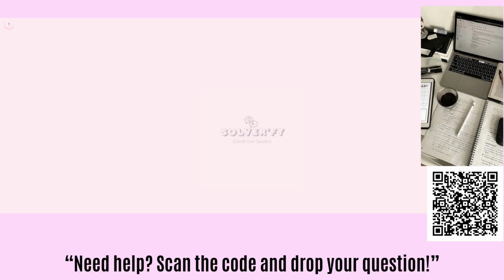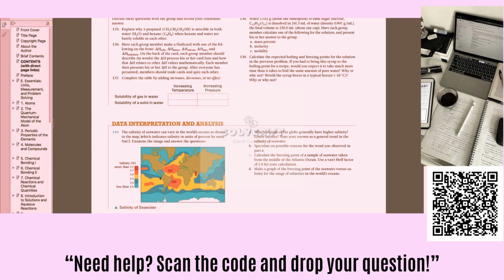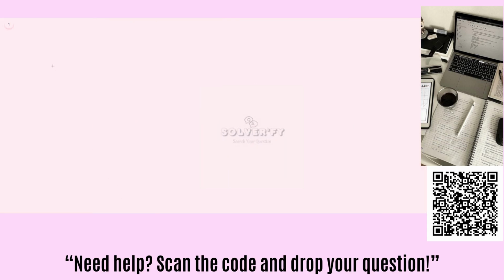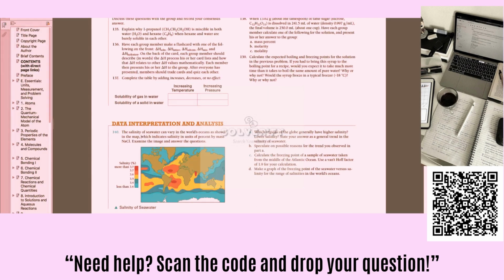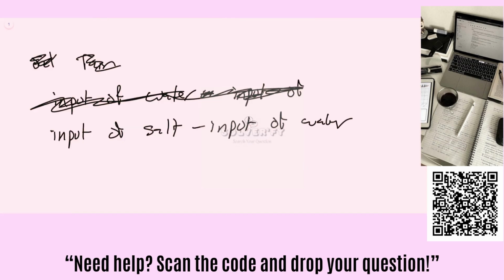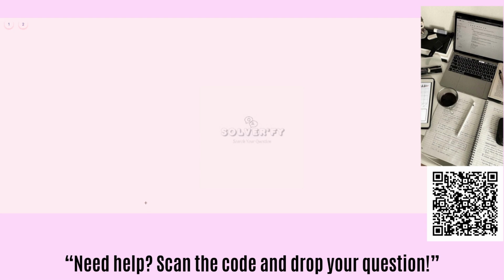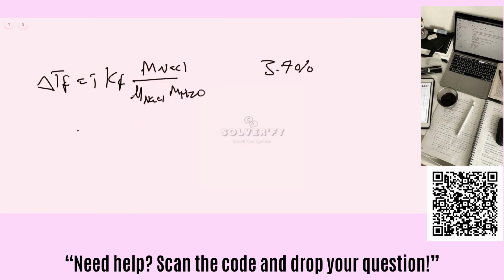The salinity of seawater can vary in the world"s oceans as shown in the map, which indicates salini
The salinity of seawater can vary in the world"s oceans as shown in the map, which indicates salinity in units of percent by mass NaCl. Examine the image and answer the questions. a. Which regions of the globe generally have higher salinity? Lower salinity? State your answer as a general trend in the salinity of seawater. b. Speculate on possible reasons for the trend you observed in part a. c. Calculate the freezing point of a sample of seawater taken from the middle of the Atlantic Ocean. Use a van"t Hoff factor of 1.9 for your calculation. d. Make a graph of the freezing point of the seawater versus salinity for the range of salinities in the world"s oceans.